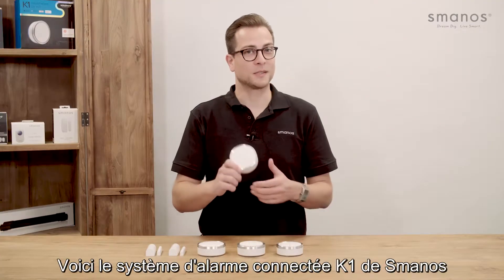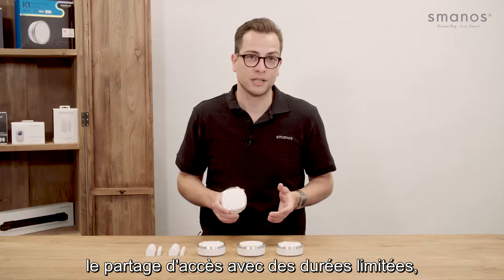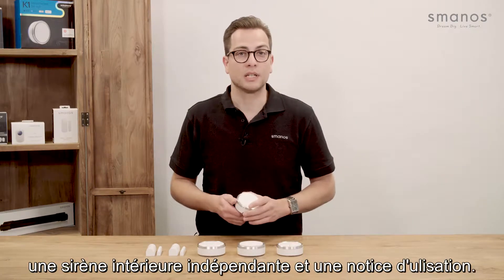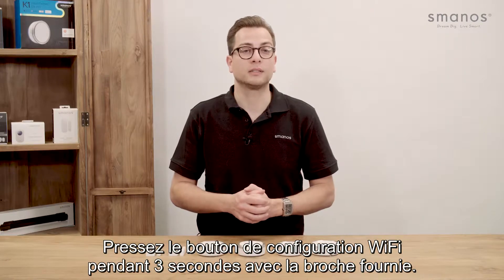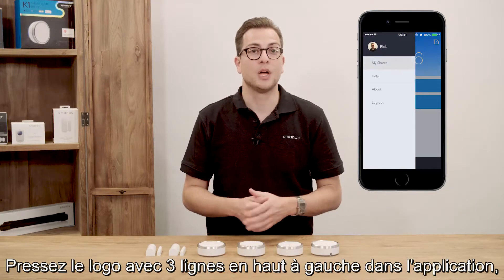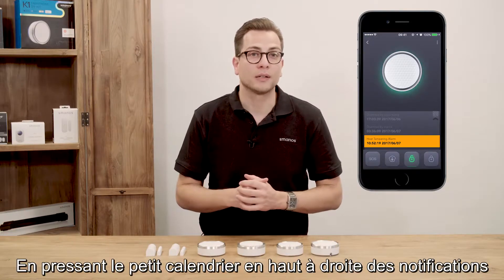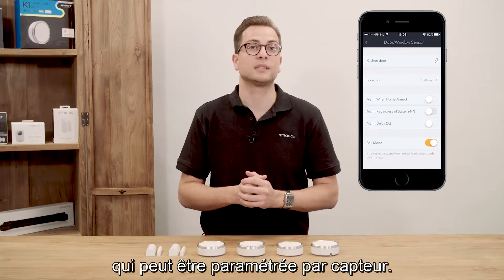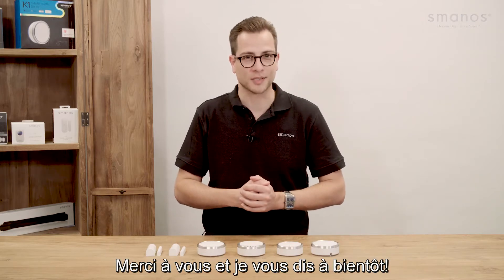Smanos Open Box Video - K1 Smart Home System (French subs)